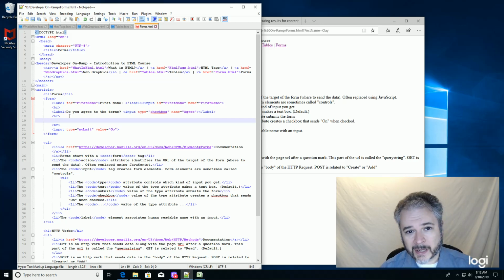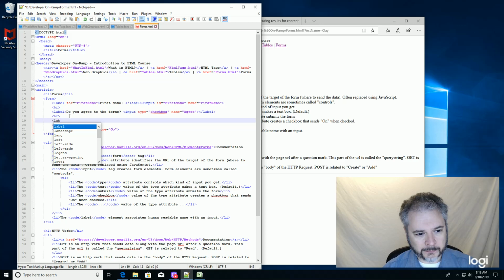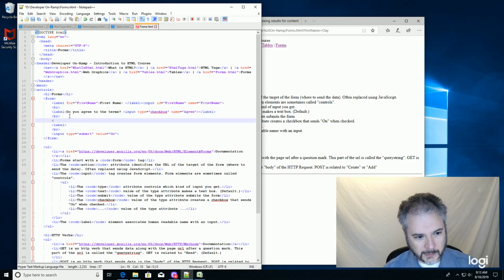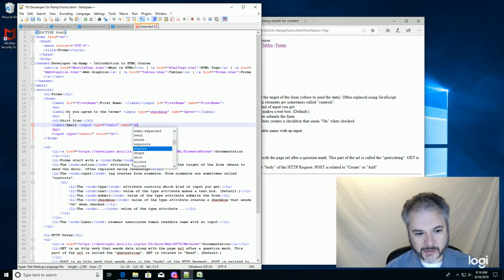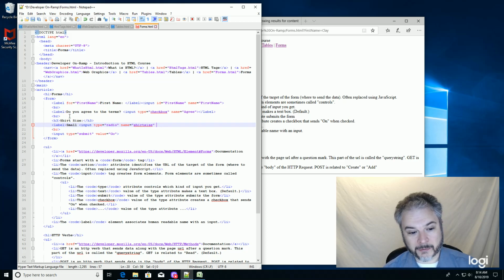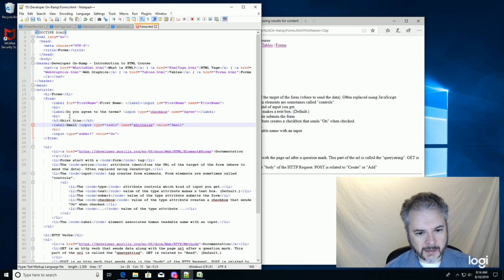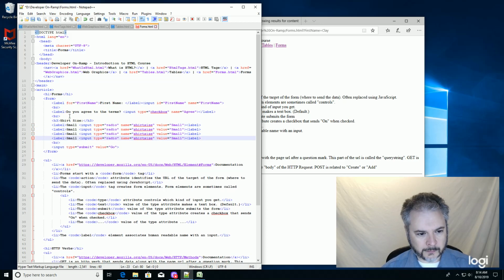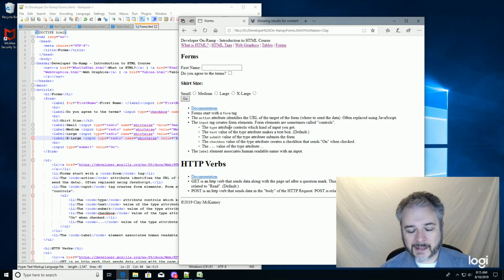58) Introduction to HTML - Forms - Radio Buttons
If you have a small list to choose from, radio buttons to the rescue! Part 58/64 in the Introduction to HTML course from Developer On-Ramp with instructor Clay McKinney.